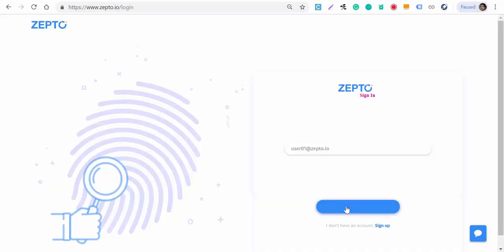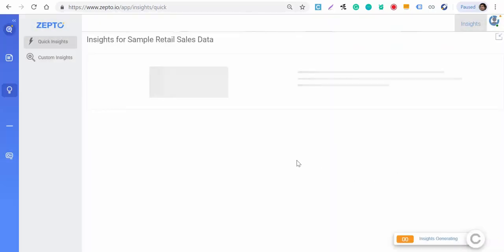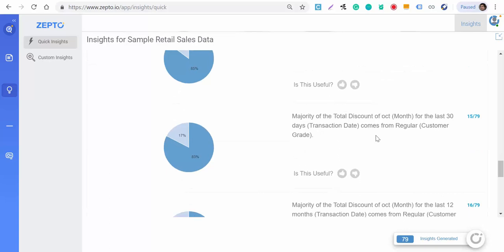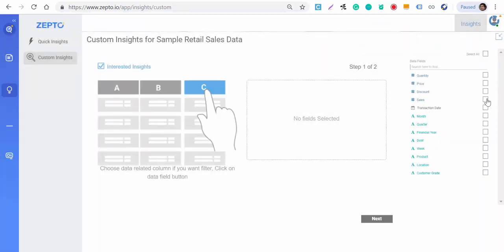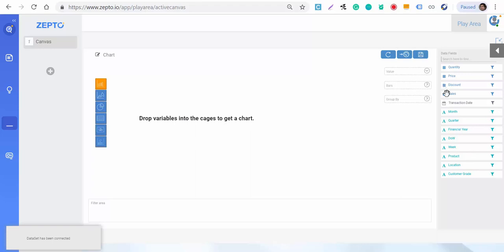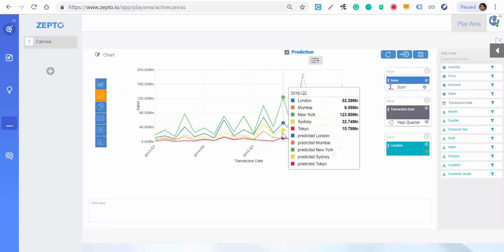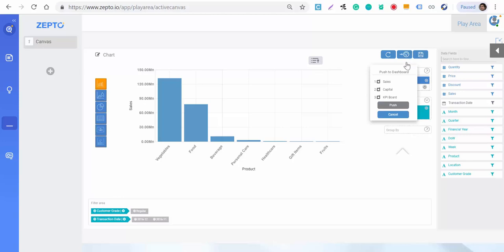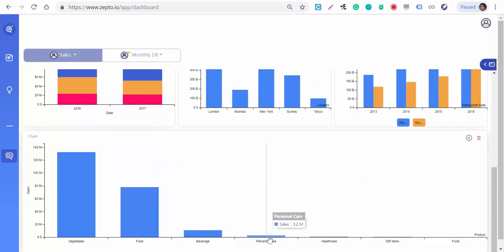ZEPTO - Product Video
ZEPTO is an AI-powered data analytics tools for SMBs and this video quickly shows how ZEPTO works